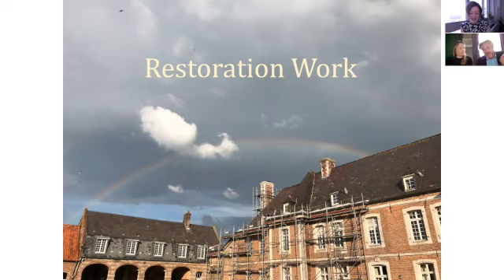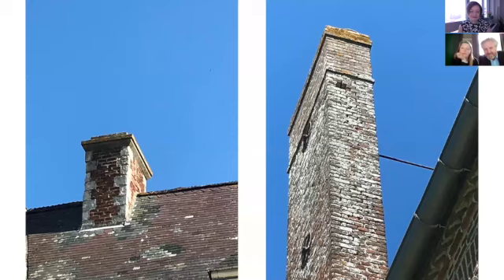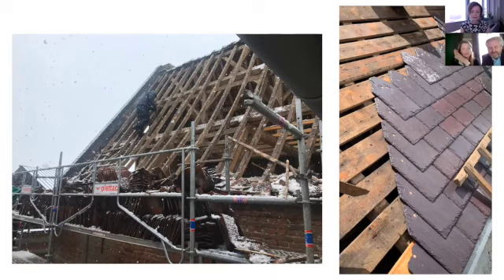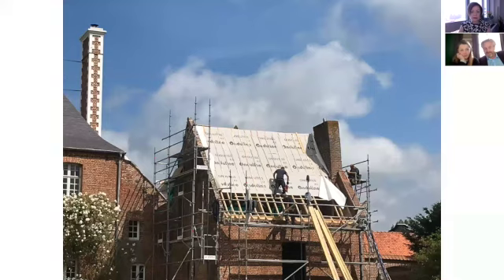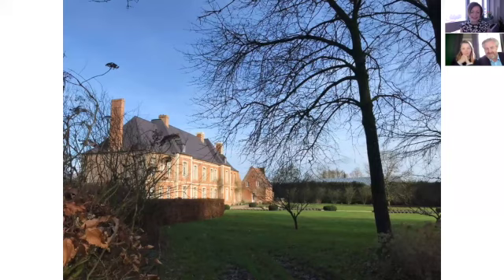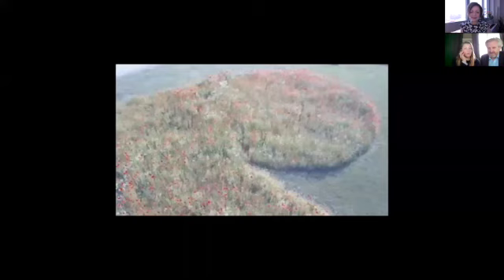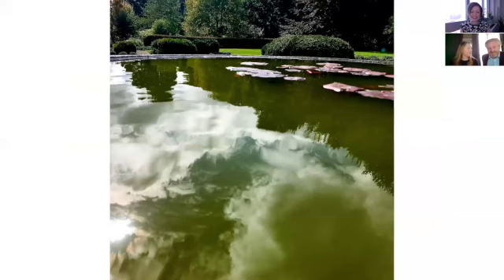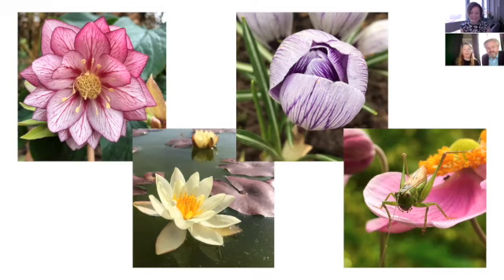FHS at Home : Innovation in Action - Château d’Humeroeuille (Château Flore)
French Heritage Society continues this popular virtual event series with our Young Patrons Circle, featuring intimate chats in English with dynamic château owners who have taken advantage of a worldwide captive audience in need of escapism. Using YouTube vlogs, Instagram posts, crowdfunding platforms, and even a British reality show, they are successfully garnering support for their mammoth projects while also raising awareness of the wealth of French architectural and cultural heritage still in need of preservation.

Our fourth virtual event in this popular series features Alex & Ithaca de Boncourt of Château Flore . Located in the Pas-de-Calais region, the Château d’Humeroeuille has been in the family since it was built in 1717. Its gardens have been cultivated and expanded throughout the past few decades, and the property has been open to the public since 2000. The current caretakers have been innovative in their use of the gardens to support renovation work, including a now-annual brocante and flower show called “Le Grenier du Château Flore,” which has provided much-needed support to supplement grant funding for the recent restoration of the Château’s violet slate roof.

To learn more about this virtual event series and register for the next webinars with chateau owners, visit our Events

To support our mission of preservation, education, and cultural exchange, visit our Donation Form